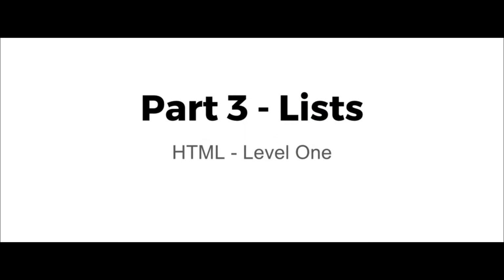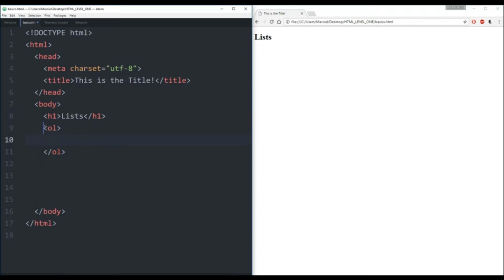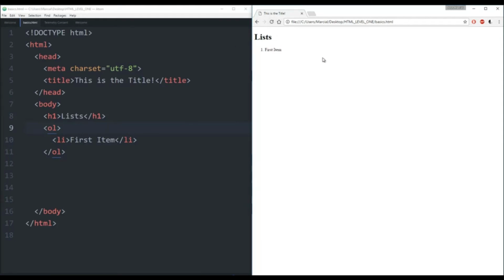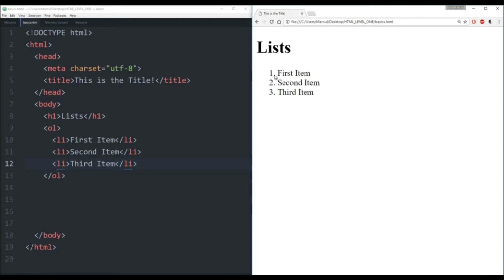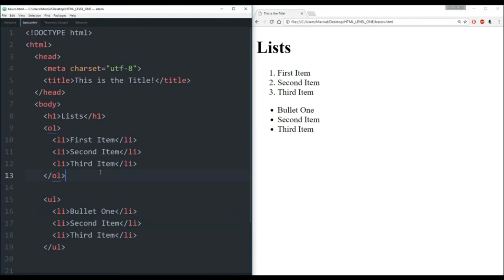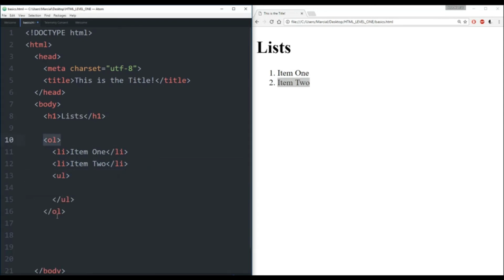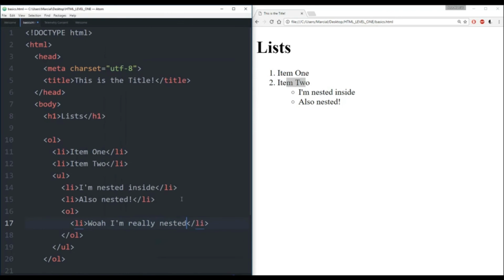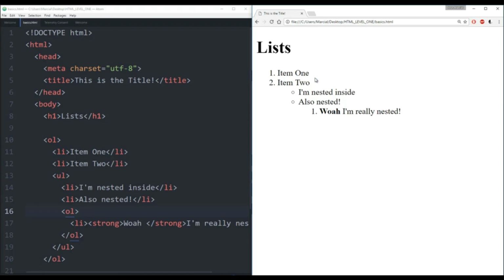HTML Level One -Part Three - Lists